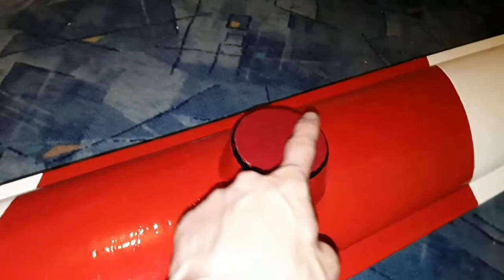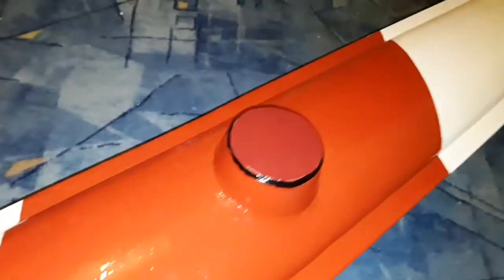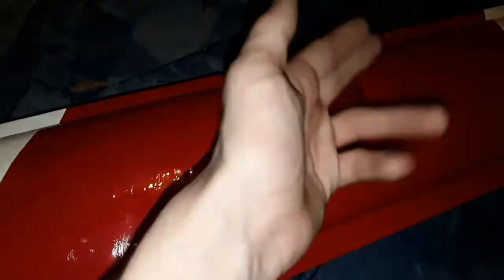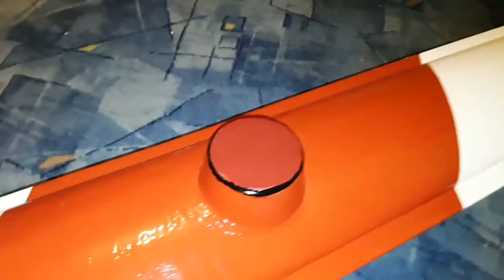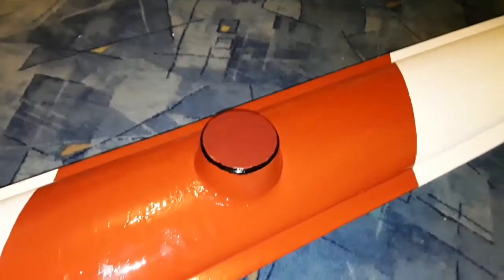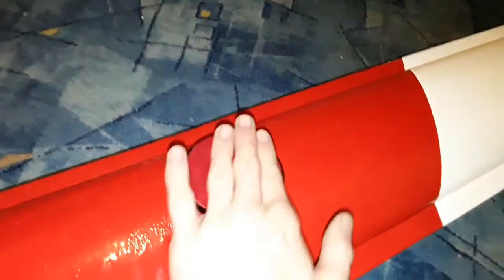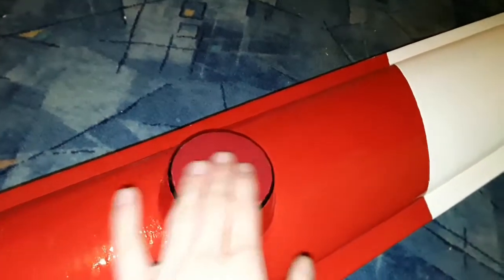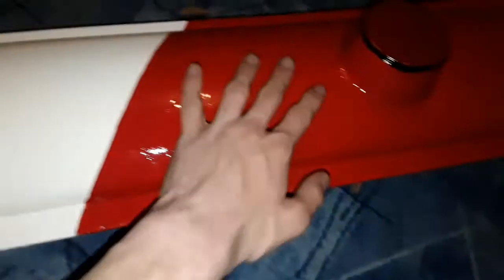"Meine WSSB Halbschranke" [S2E14] Das Finale!!!